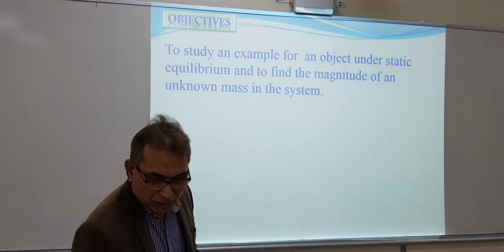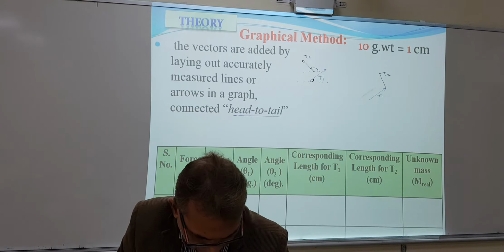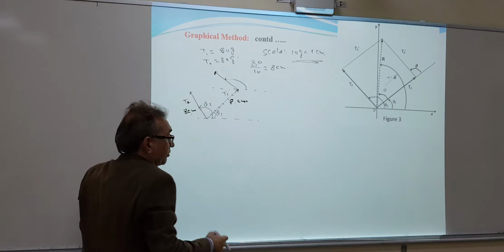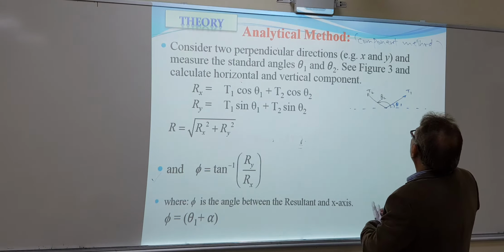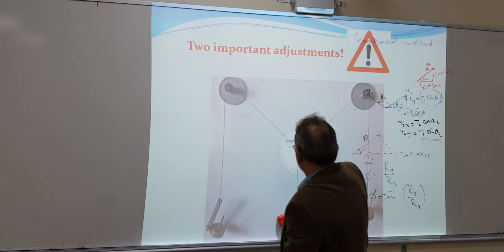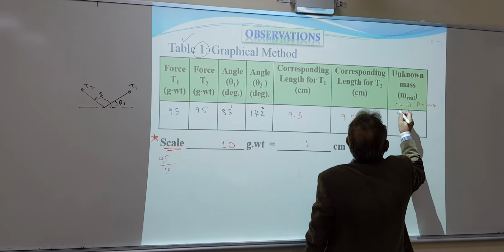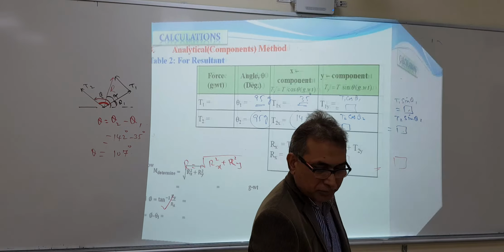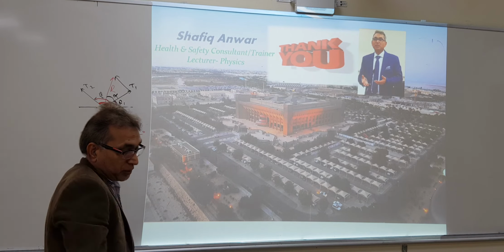JIC.Physics Lab.Experiment# 3 (Objects in Equilibrium)Part 1. بشرى سارة لطلاب كلية الجبيل الصناعية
To find unknown mass of an Object in static Equilibrium.
Discussing and using Graphical method of vector addition, Mathematical method and Analytical (Vector Component method) and finding percentage error in the measurement of an unknown mass.
This is to help the Engineering students of Jubail Industrial College /Royal Commission Jubail,  Jubail University College, but is equally good for other institutions' students.
(SHAFIQ ANWAR).
Royal Commission Jubail.